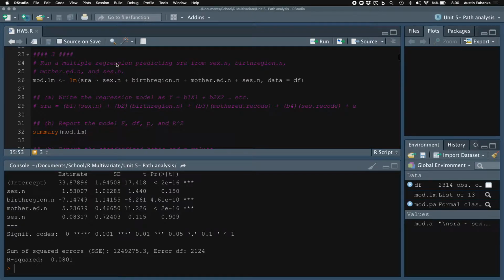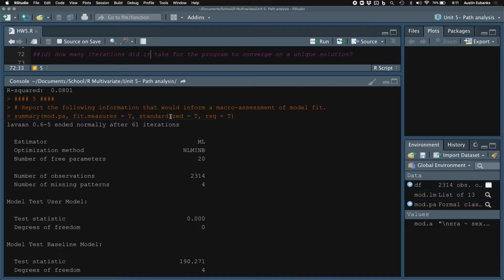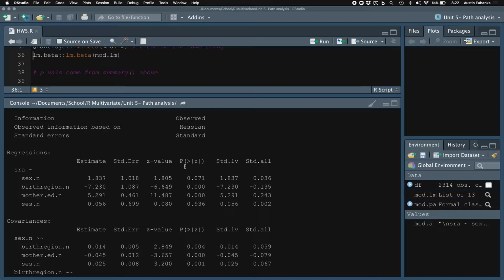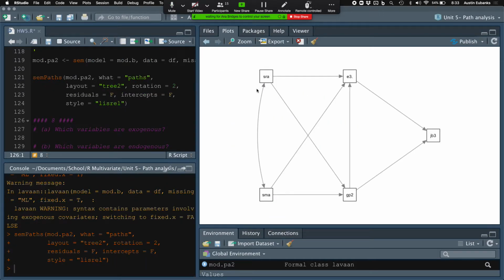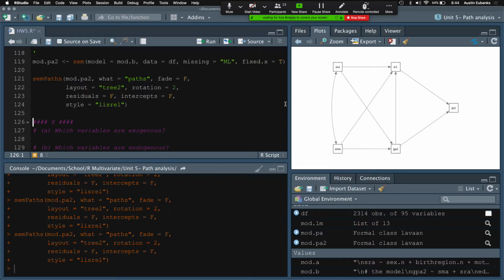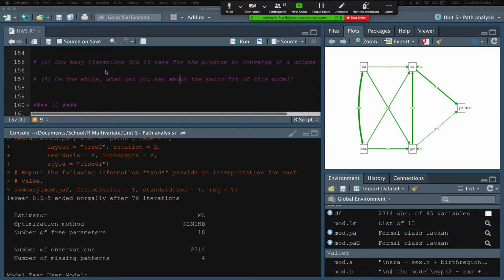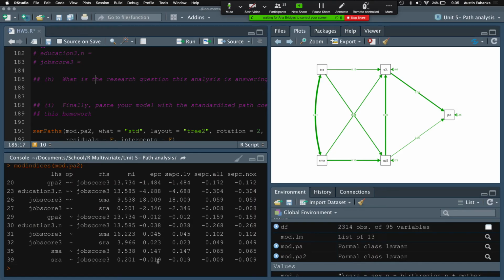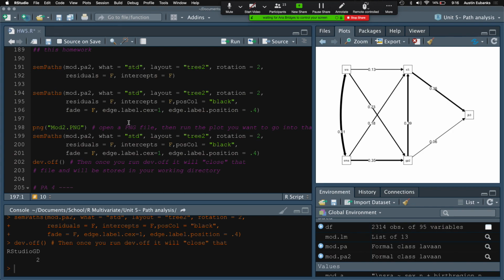Lab 5.2 - Path Analysis [PSYC 6343: Multivariate]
Script (HW5.R) and data (PAdata.rds) are available on my OSF under "Course Materials."